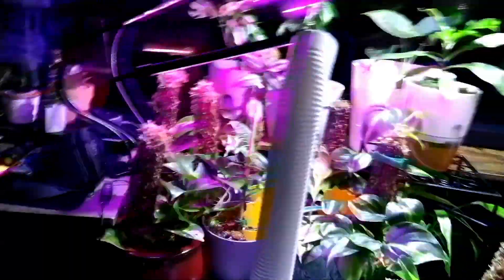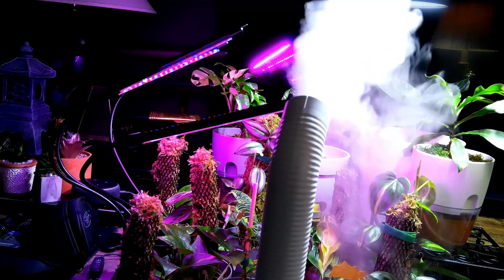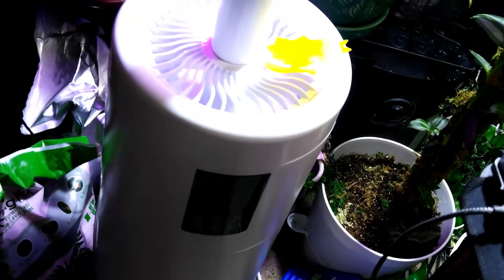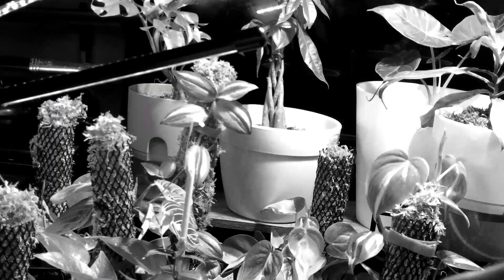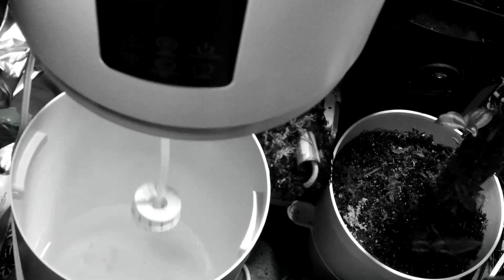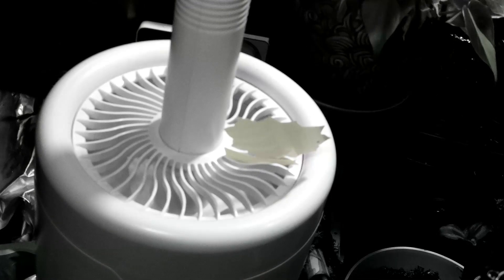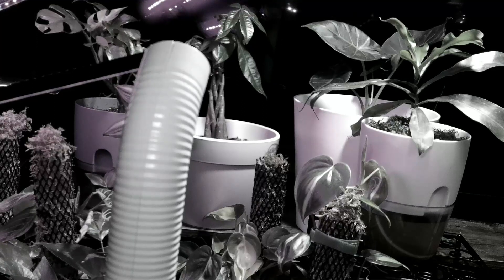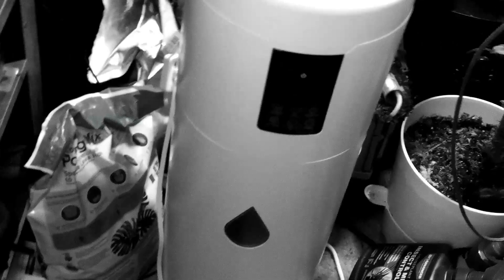Hiswelle 4 5 Gallon Tower Humidifer 2000sqft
I got this humidifier on Amazon when it was on sale.  I'm sure it will go on sale again.  If not the full price is pretty good for what it does.  I had really dry skin.  I had patched on my back of dry skin and when I asked my doctor she told me it was dry skin.  So I bought a gauge and it showed 5% humidity and that was after a rain.  Now that is indoor humidity.  they say it is a dry heat and I have to agree.  Days after my humidity went down to 0.  I bought a small humidifier that just wasn't up to the task for a kitchen, living room, and bathroom.  That went to my room and I purchased this and I have not looked back. I have stopped itching and this is keeping it nice in here.  Humidity is also good for instruments.

Enjoy the black and white side of this video.  It is either my camera or the card.

New to Don's Chaos YouTube channel? Here's what you need to know!

At Don's Chaos YouTube channel you will find videos on computers and reviews on a lot of products. You will find various life hacks such as easy ways to clean a window air conditioner when you cannot remove it.